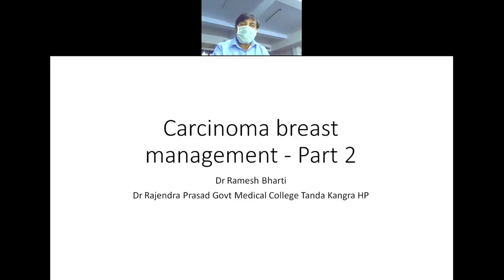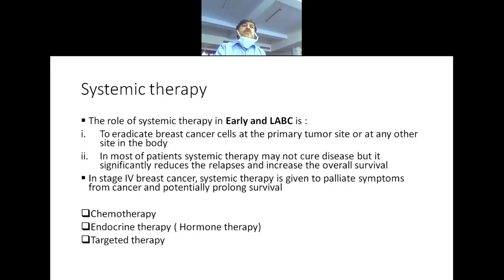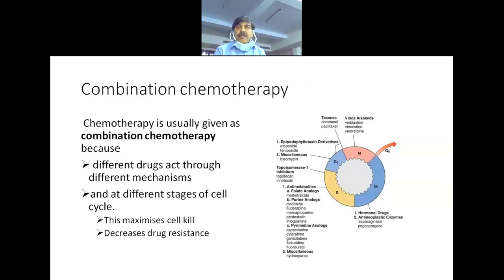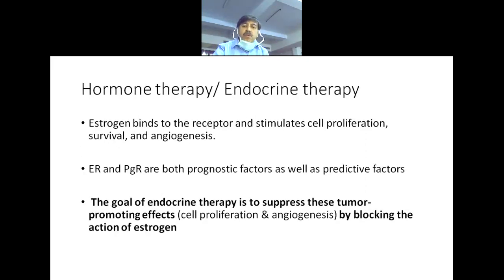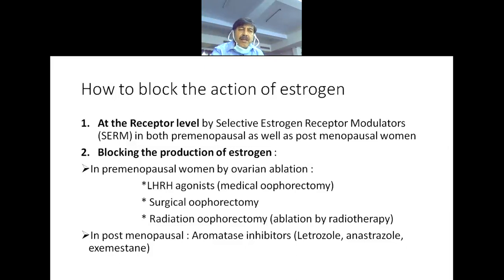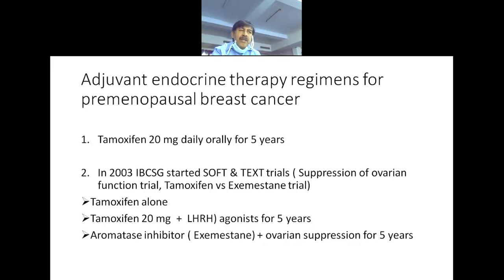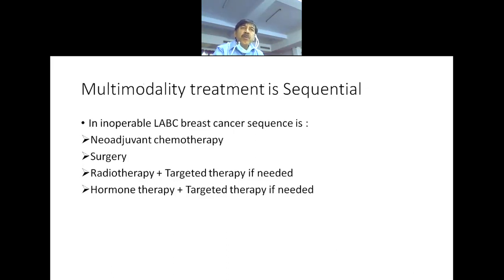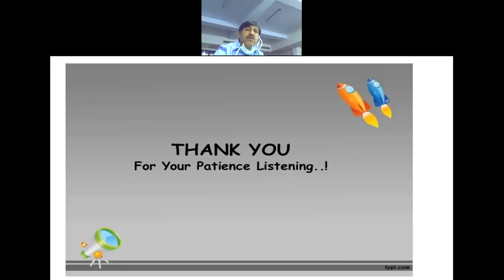Online Classes for Clinical Batches 2016 2020 05 12 10 03 20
Presented By: Dr Ramesh Bharti